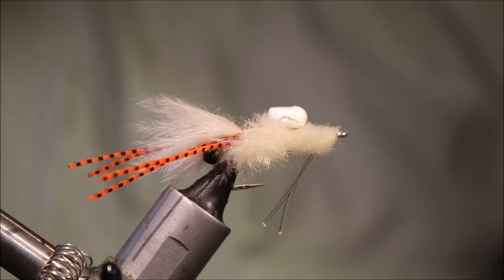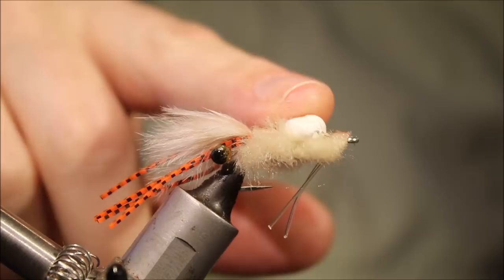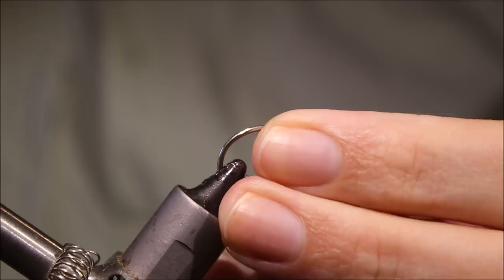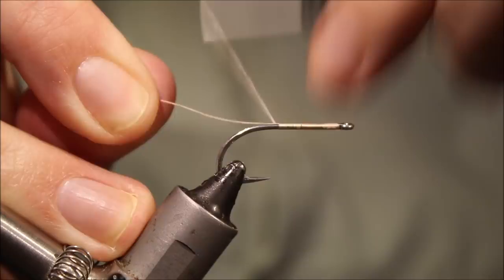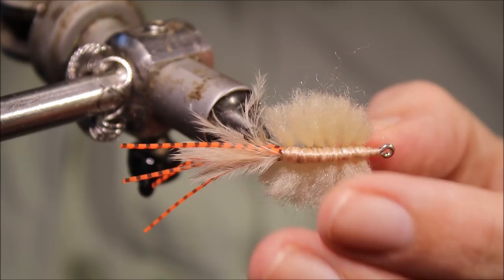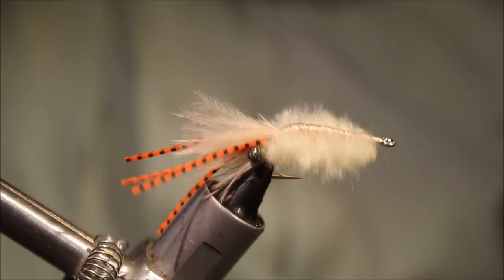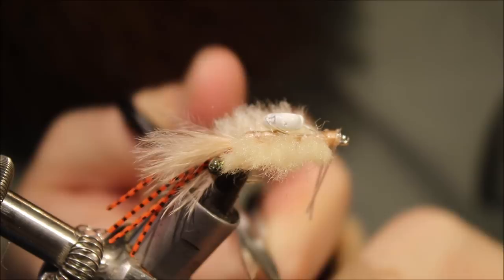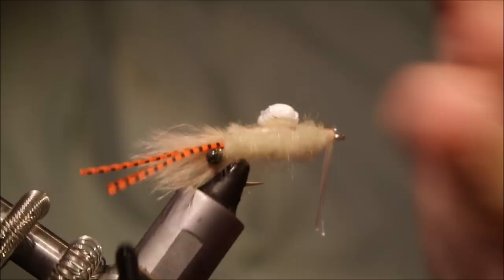Tying a Keith's Crab with Martyn White (permit fly)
Step by step instructions for Keith Rose-Innes' crab pattern.  This simple crab pattern has all the trigger points you need for crustacean eating species.

Materials used

Hook:  standard saltwater 6-4
Thread: Tan
Tail: Tan marabou
Legs: Black barred orange
Eyes (optional): Epoxy eyes
Body: Tan sparkle yarn
Weight: Nylon loop with lead free shot painted white
Weed guard: Hard nylon